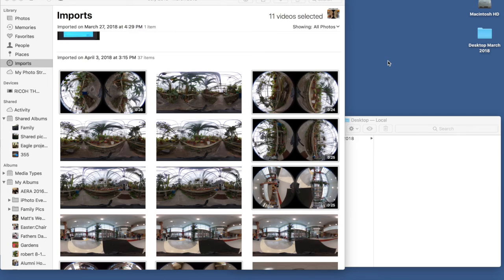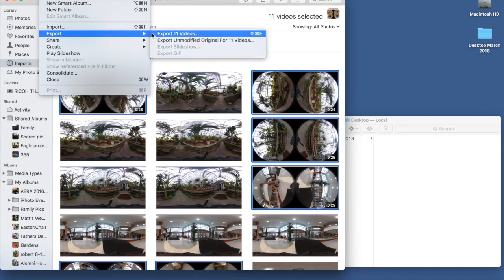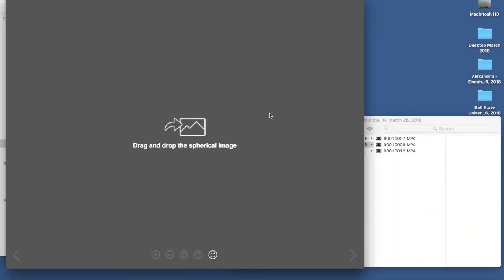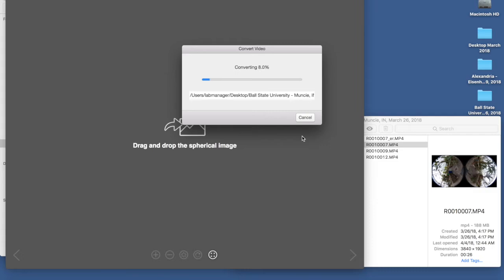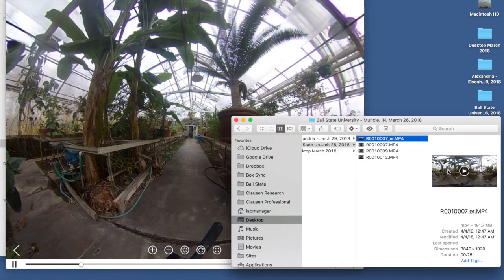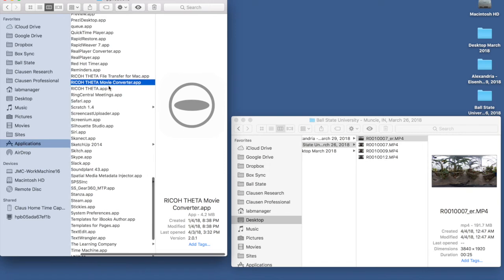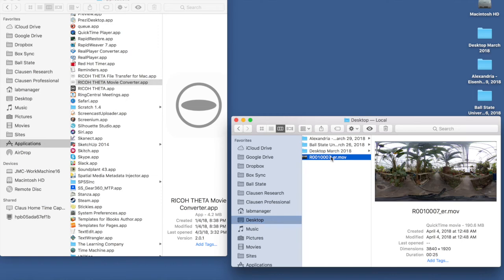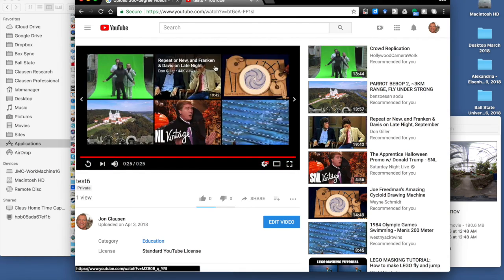Theta 360 Workflow